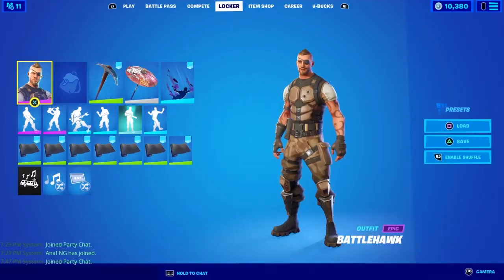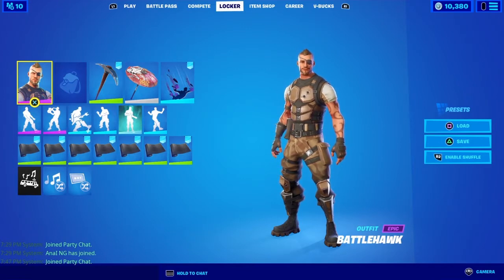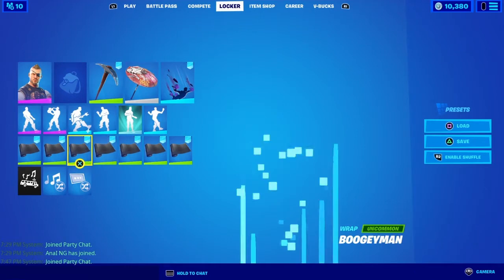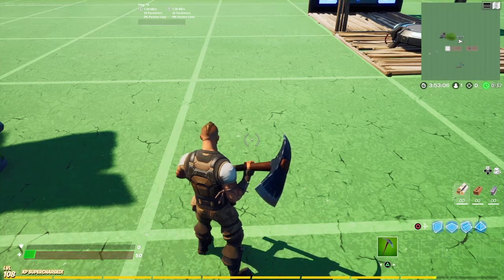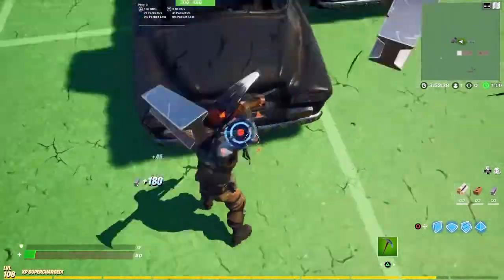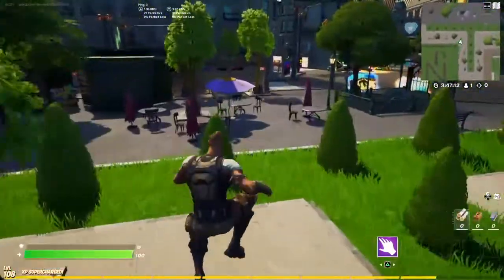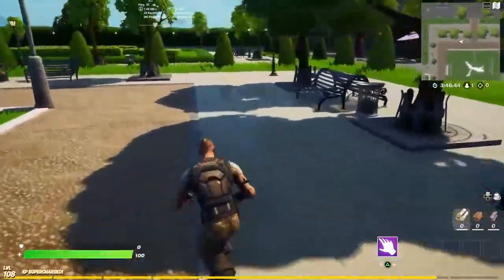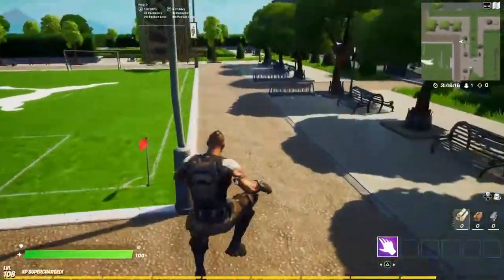Fortnite Battlehawk Retro Review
Battlehawk